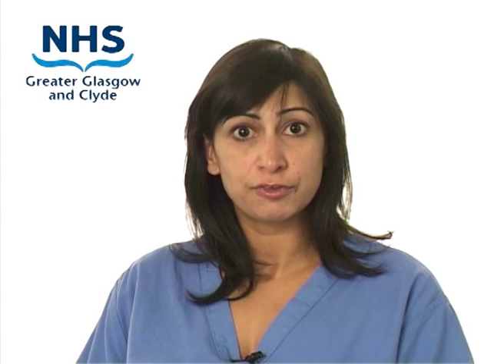NHSGGC - Your anaesthetic for orthopaedic surgery - what are the choices?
This video is for patients who are to be admitted to hospital for planned orthopaedic surgery.  There is an emphasis now on patients being admitted to hospital on the morning of their surgery, which leaves very little time to discuss their anaesthetic techniques and the risks involved.  The video can be watched in advance of surgery so that when they arrive in hospital and meet their anaesthetist, they are able to make an informed decision about the anaesthetic technique that suits them.